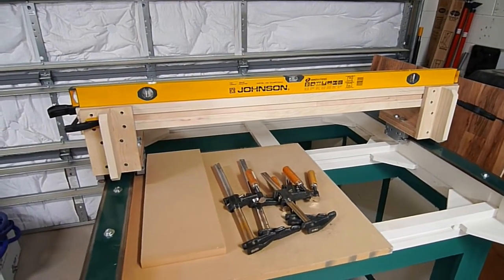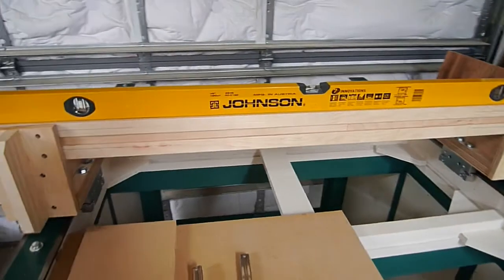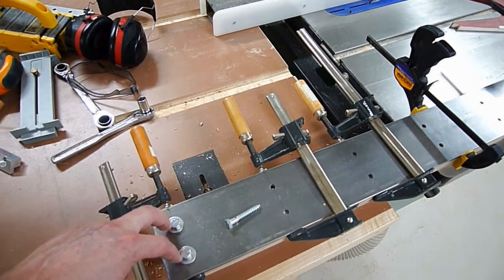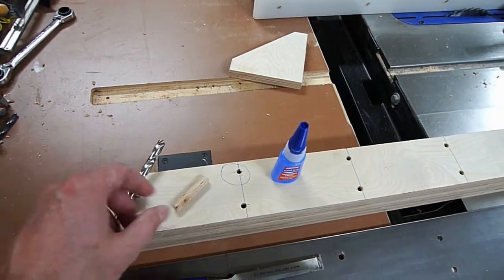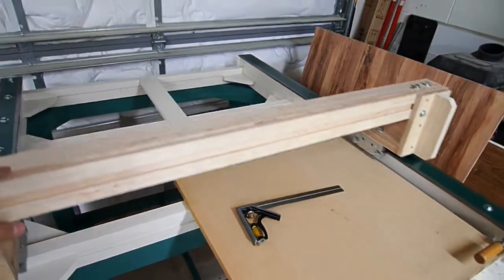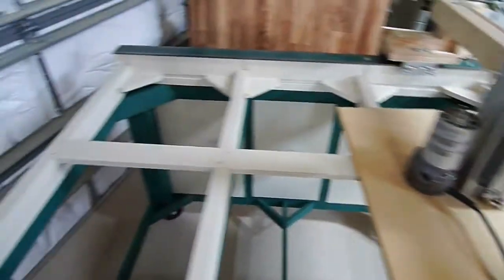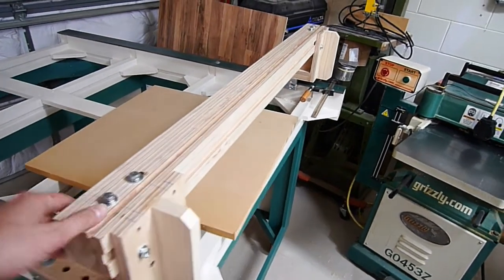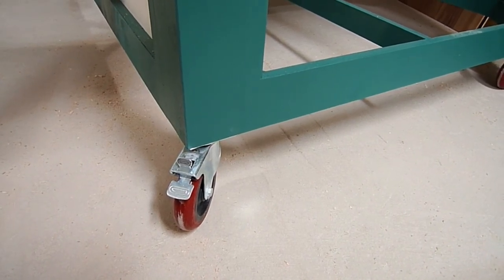Wetland CNC Router Part 9 - Gantry Building Expanded + Revisions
This video goes into more detail of the building of the gantry. I show more of the process of how everything connects together. I also talk about some revisions I would make if I did it again and some that I will fix as of now.